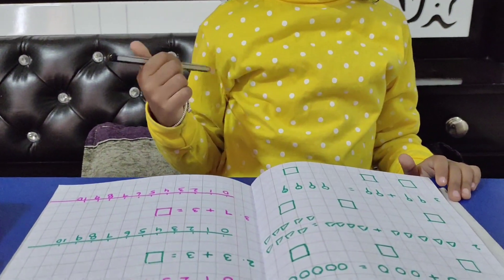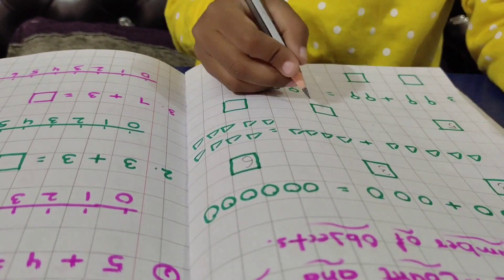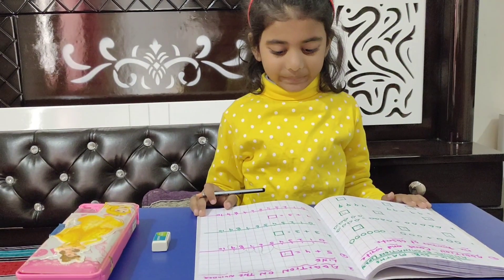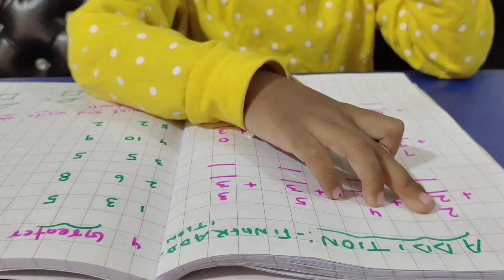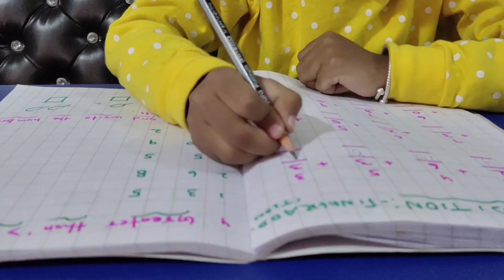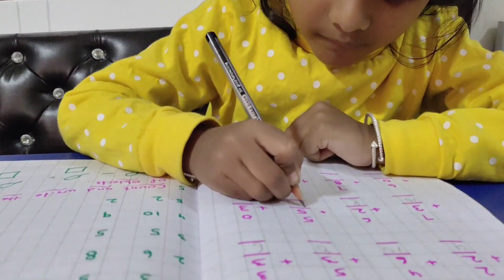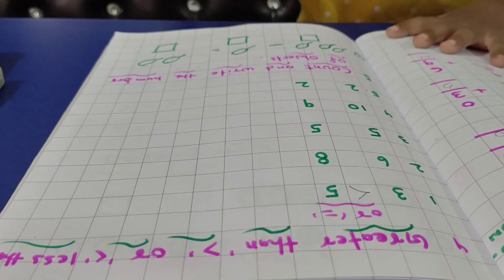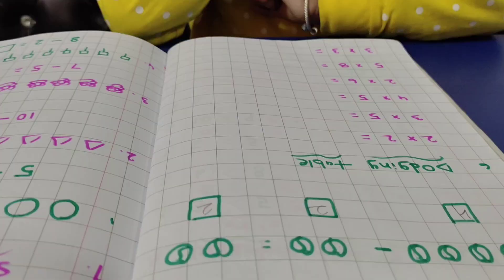LEARNING ADDITION FOR KIDS || ANNUAL EXAM MATHS WORKSHEET || LKG & UKG CLASS BASIC ADDITION